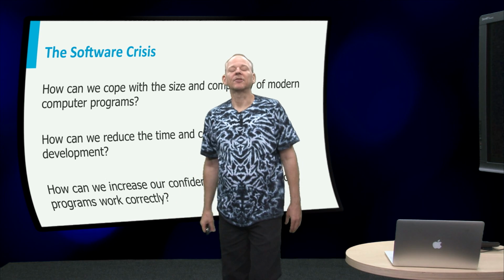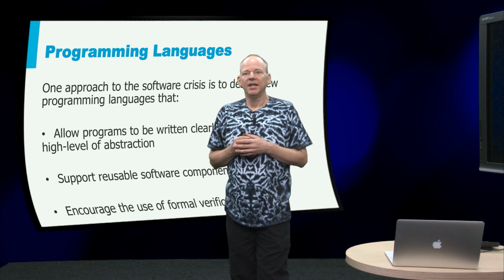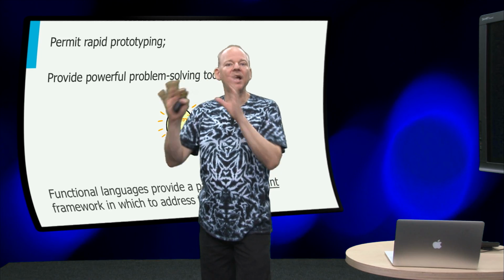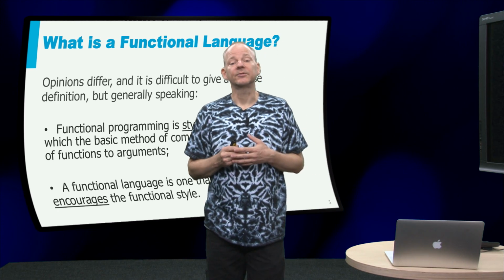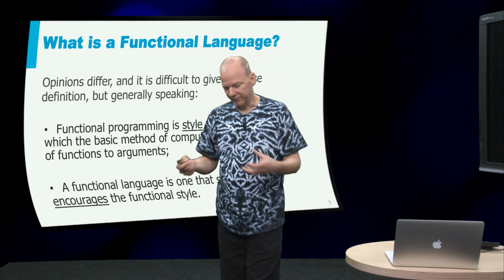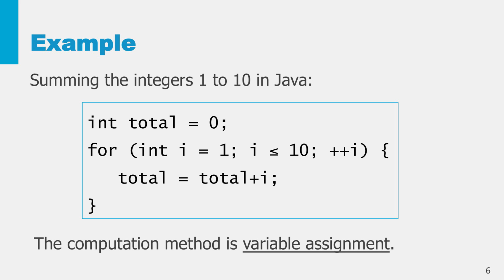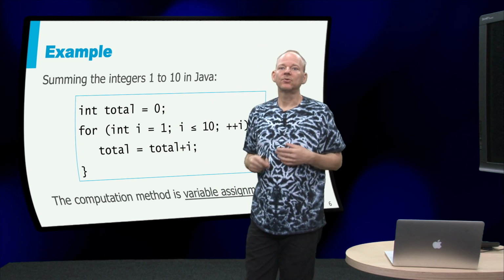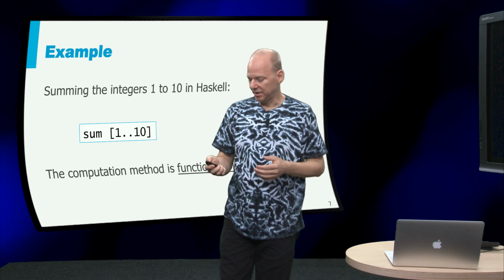Programming in Haskell chapter 0 Introduction Part 1